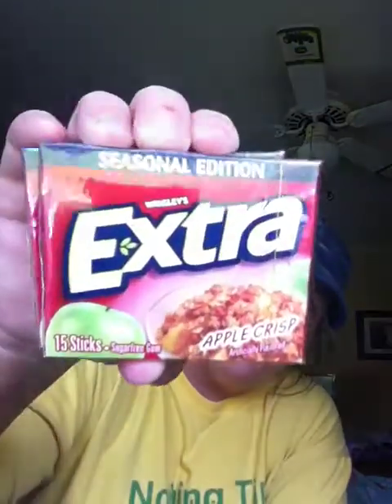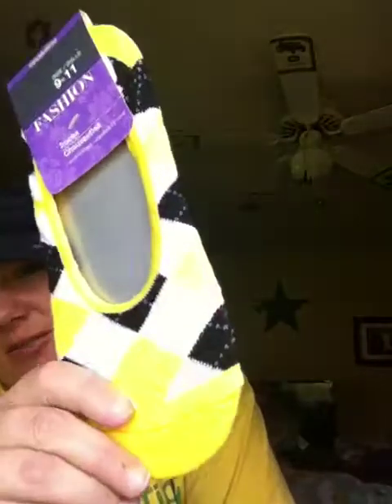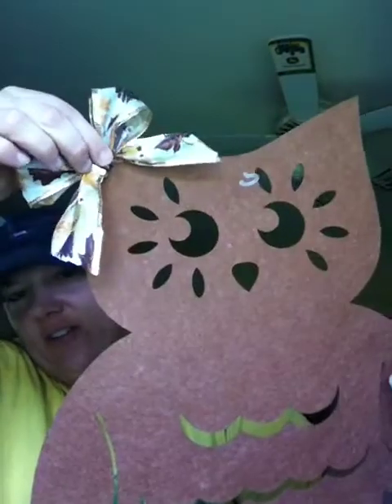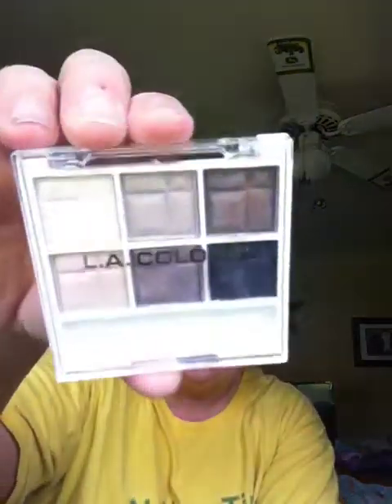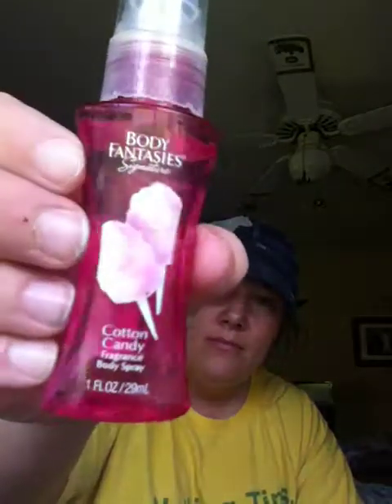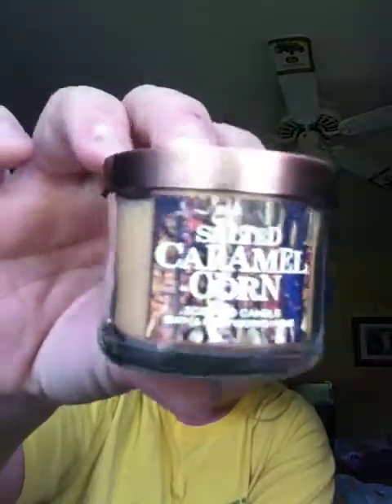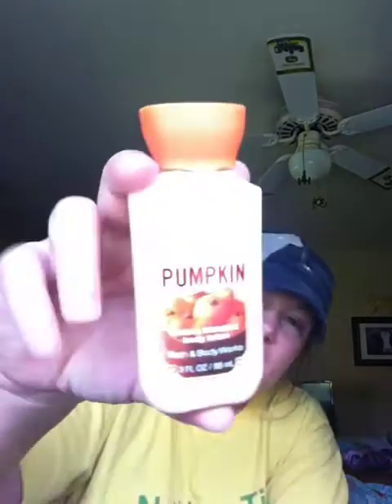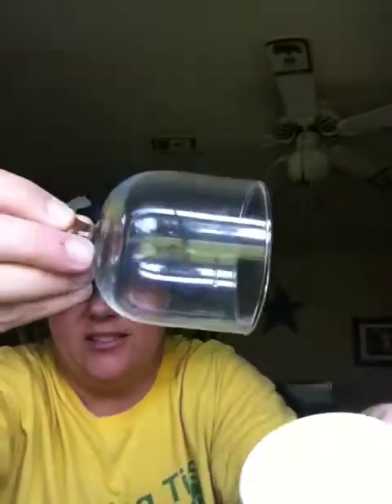Dollar Tree, Bath & Body Works & Family Dollar haul!! 9-4-14